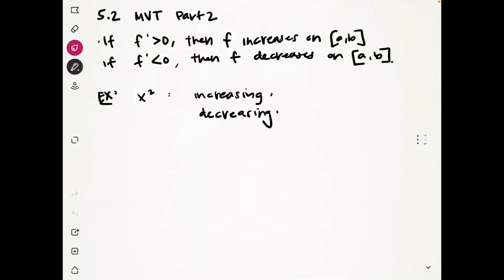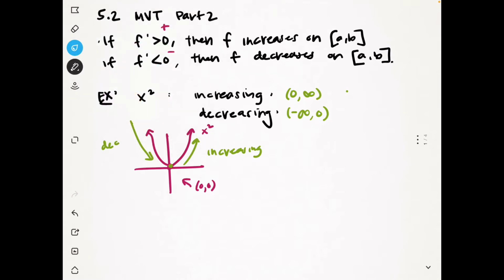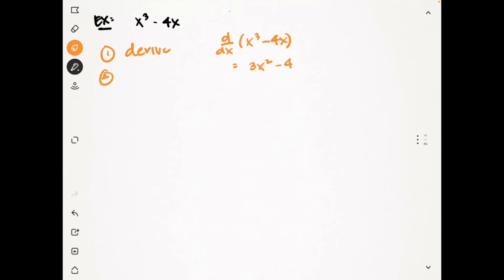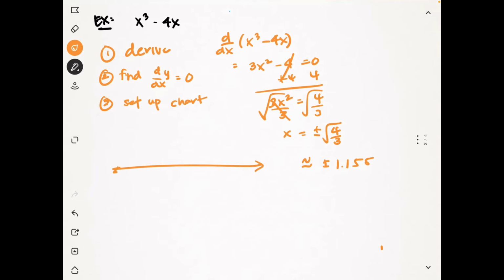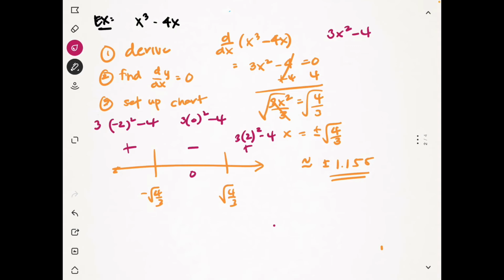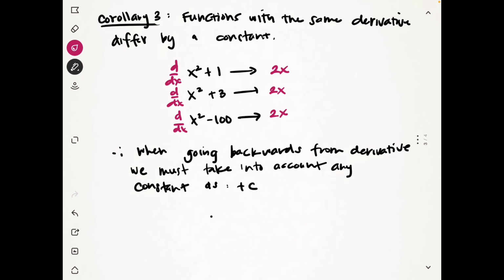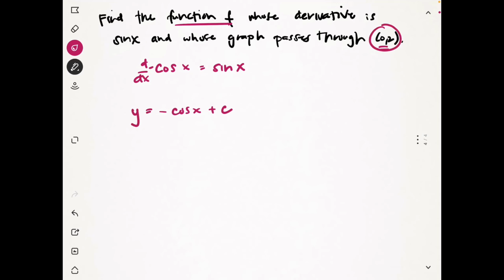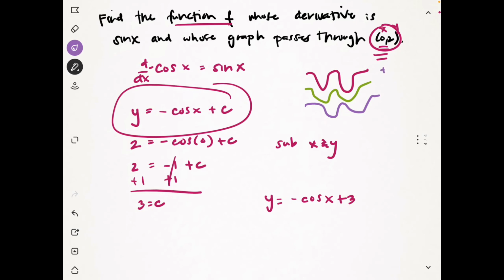5.2 MVT Part 2 (AP Calculus)